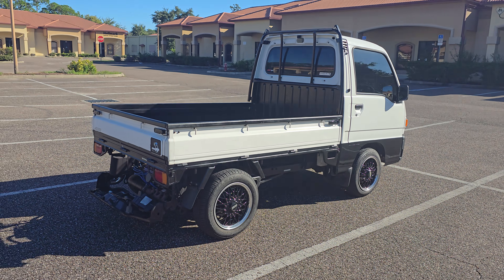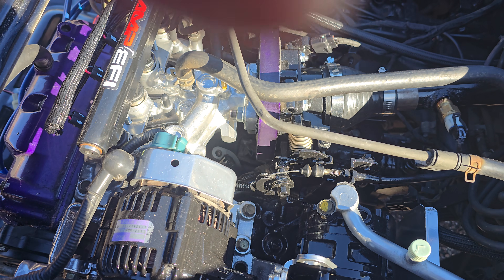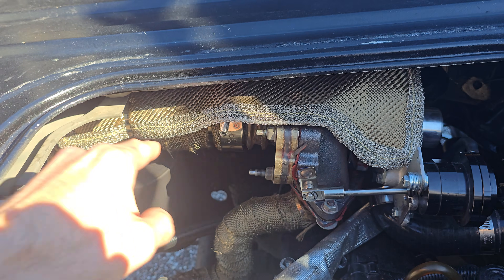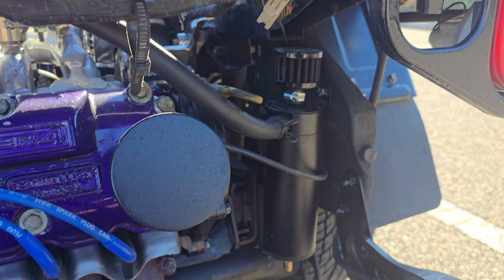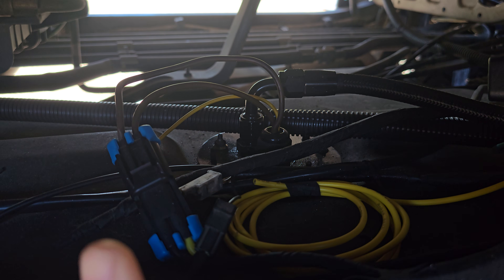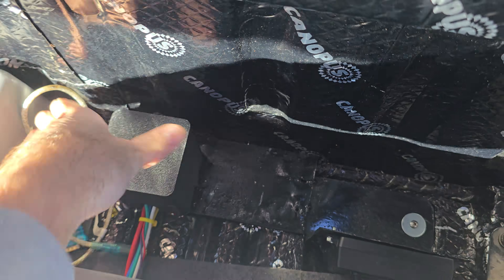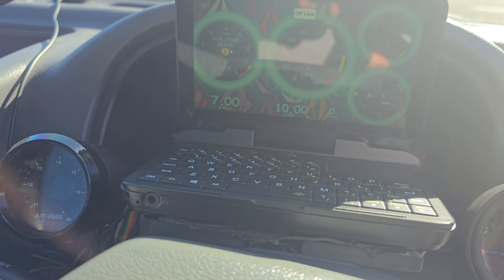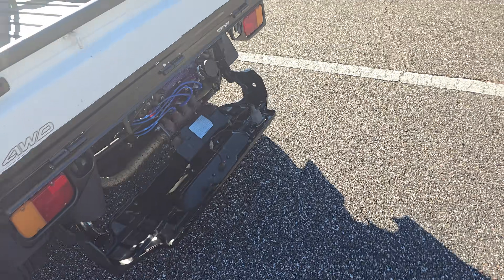Turbo Kei Truck Subaru Sambar EFI Conversion 660cc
we took a stock Subaru Sambar and yeeettted the carb went full efi dropped in fuel pump added turbo megasquirt ecu intercooler!! it has been a fun project I blame @Kylesprojects101 he was the master mind helped alot good guy , of course all the homies from nissan and can never forget @hardbody_Santiago96 always helping and answering all my dumb questions hahah best tuner in the game he really can tune anything ..could never forget falcon industries the machine shop to make it all possible!!

Hopefully, we can build a kit to make it possible and easy for everyone who wants a boosted sambar!!!